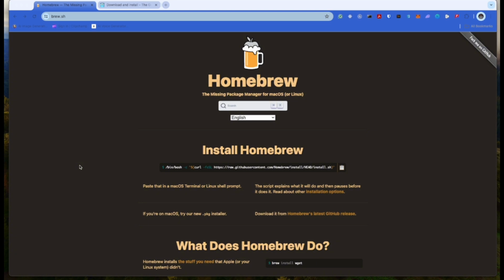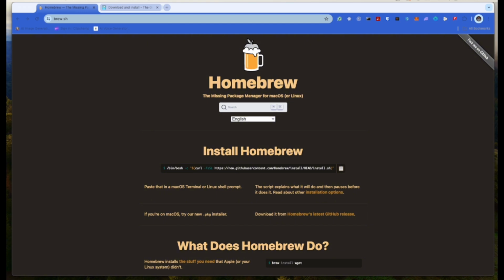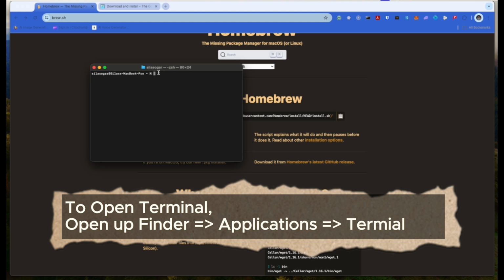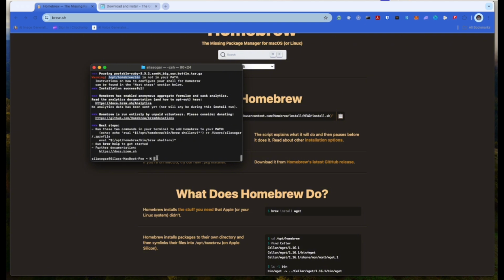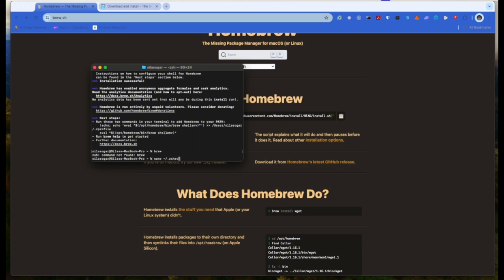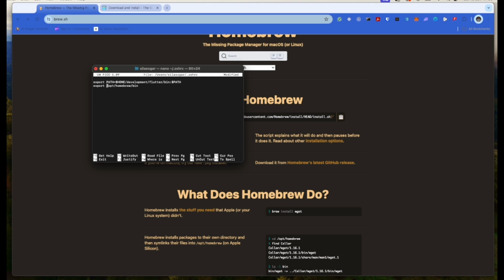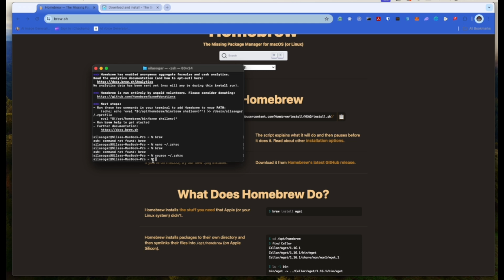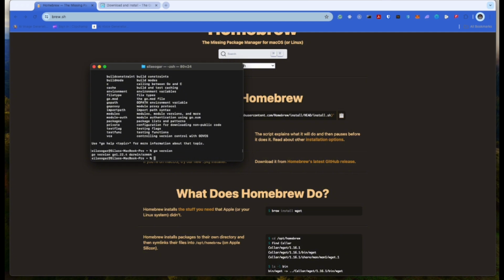001: Installing Homebrew and GoLang on MacOS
With the help of this succinct yet effective tutorial, you will be able to install Homebrew and Golang on macOS and fully utilise your development environment.

0:00 Installing homebrew and Golang on macOS
0:35 What is Homebrew?
1:40 Installing Homebrew
3:50 Adding Homebrew to path
5:35 Installing go with Homebrew